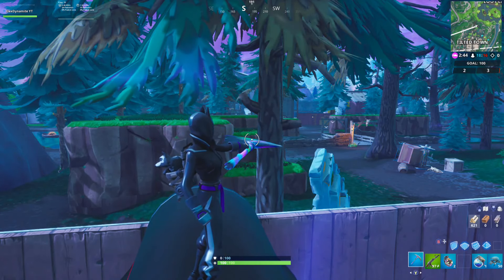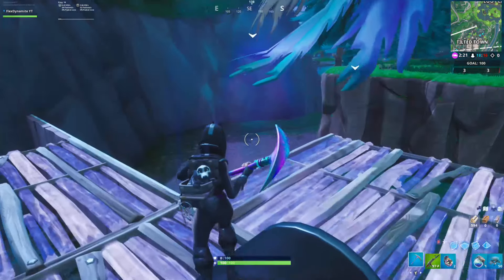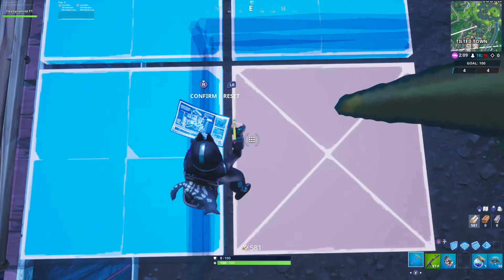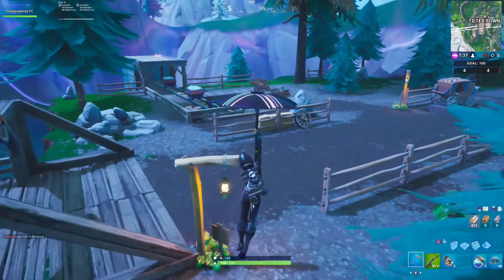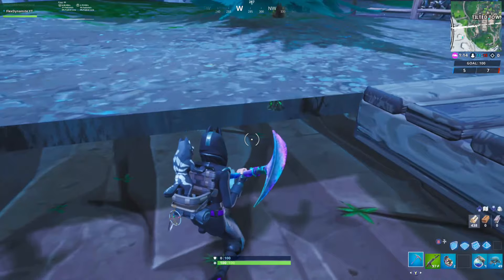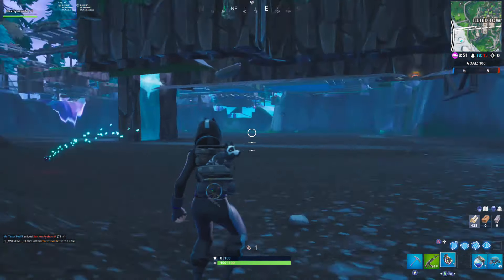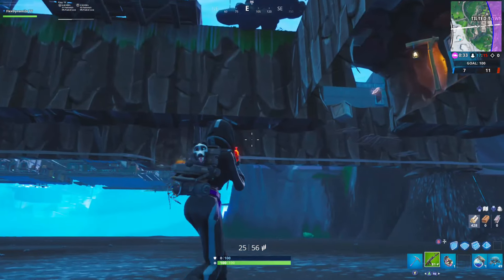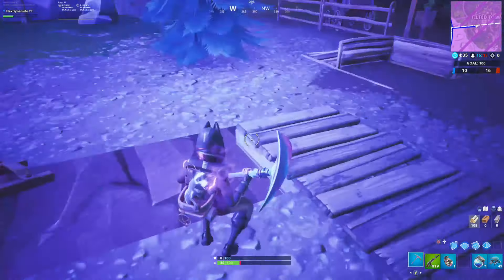How to get UNDER THE MAP in Fortnite (Season 10 glitches)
Creator Code- flex-d

Gamertag- FlexDynamite YT

fortnite season 9,
fortnite song,
fortnite dance,
fortnite event,
fortnite funny,
fortnite memes,
fortnite montage,
fortnite rap,
fortnite live,
fortnite animation,
fortnite anthem,
fortnite asmr,
fortnite aimbot,
fortnite all fortbytes,
fortnite baller,
fortnite bcc,
fortnite channel,
fortnite creative,
fortnite clan,
fortnite codes,
fortnite console,
fortnite clan tryouts,
fortnite custom matchmaking live,
fortnite concert,
fortnite cinematic,
fortnite deathrun,
fortnite default dance,
fortnite drum gun,
fortnite emotes,
fortnite event live,
fortnite edits,
season 10